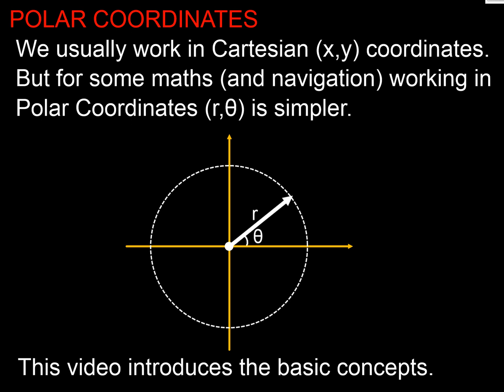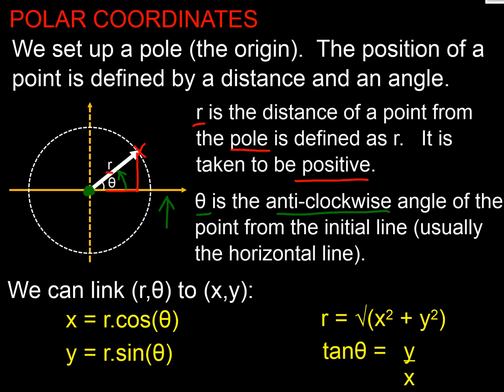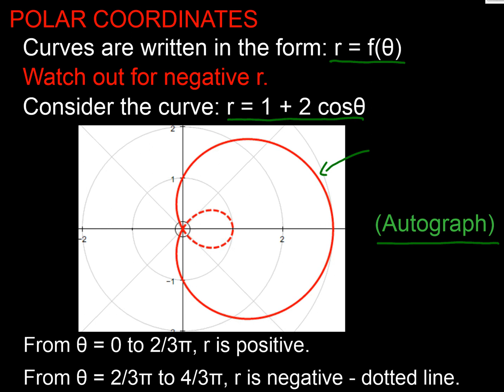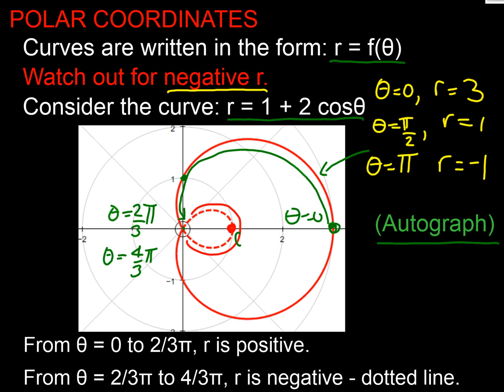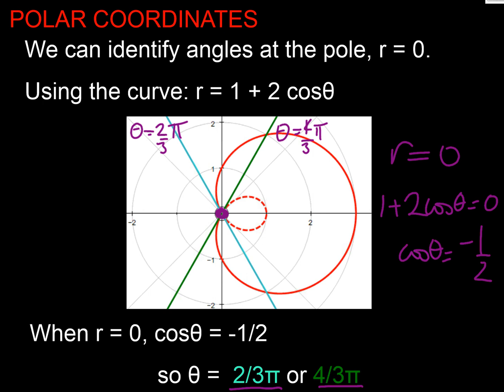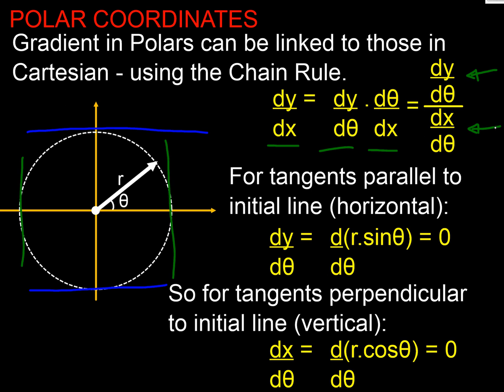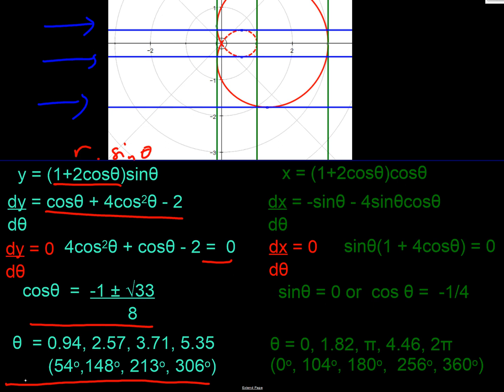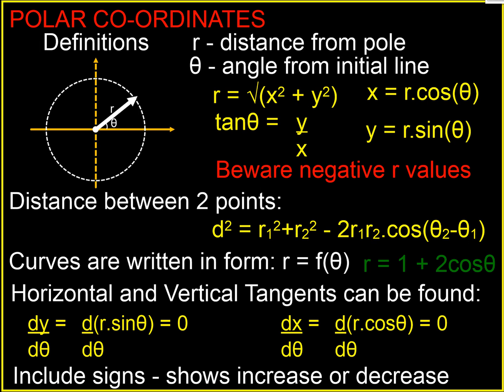POLAR COORDINATES - AN INTRODUCTION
An introduction to Polar Coordinates.  Definition of r and Ɵ.  Curves r = f(Ɵ).  Curve drawing using values and Autograph/Calculator.  Beware - negative r values - identifying positive and negative regions.  Finding the stationary points, horizontal and vertical tangents.